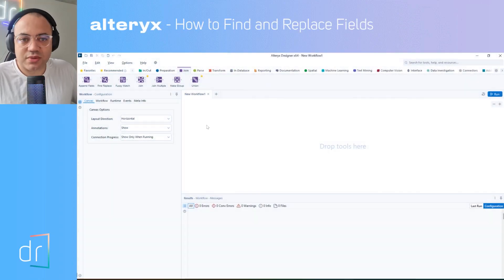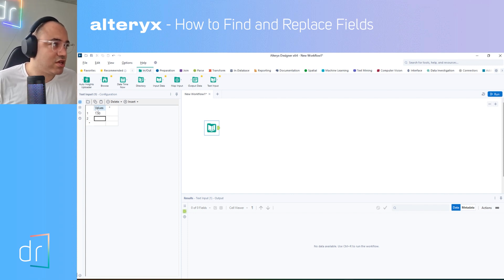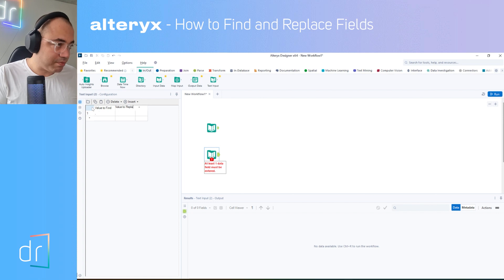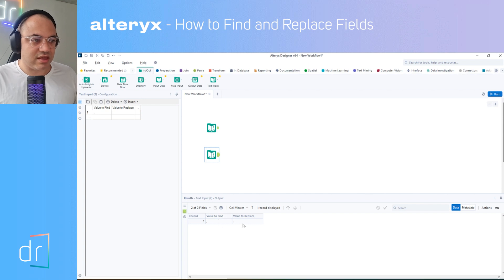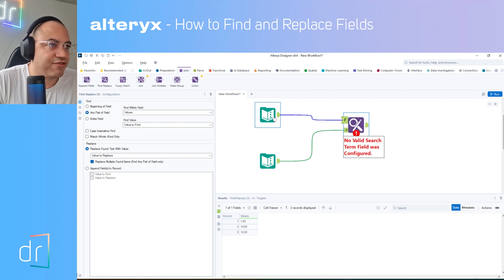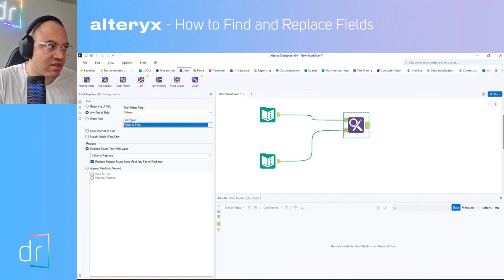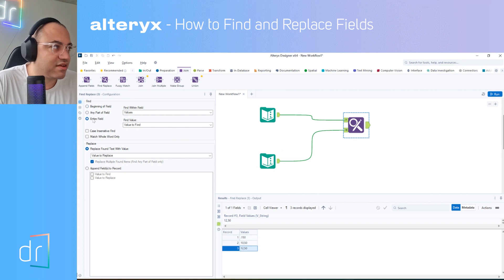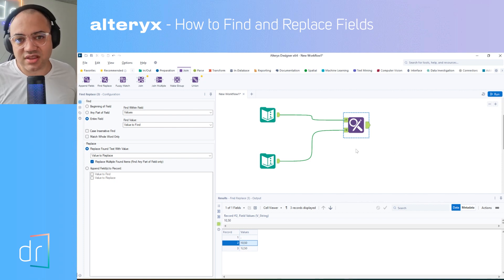FIND and REPLACE fields on ALTERYX easily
Today  Rodrigo, dr co-founder, showed us how to Find and Replace field on Alteryx easily such as "," for "."

00:00:00 Introduction
00:00:12 Regional Differences
00:01:15 Inputting Data
00:04:27 Find Replace Tool
00:08:01 Find Options
00:11:45 Conclusion